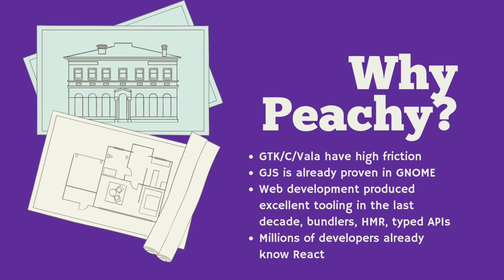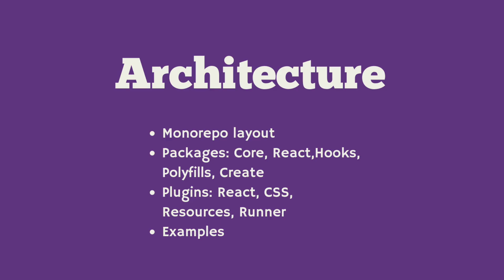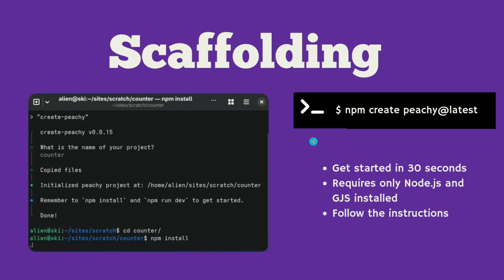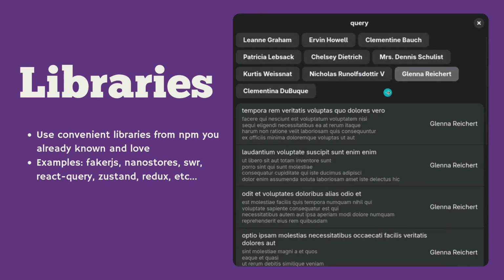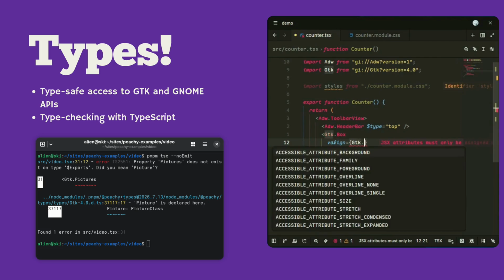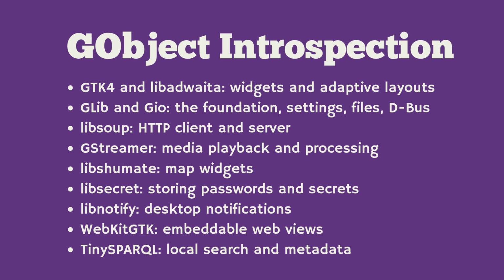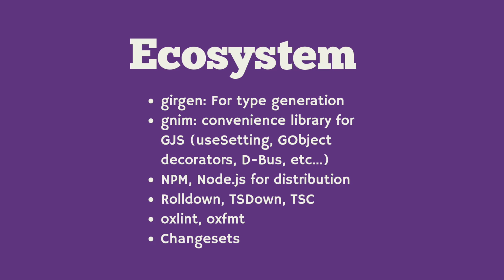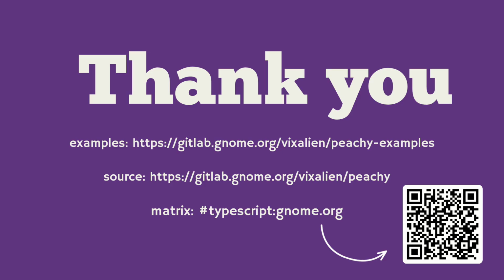Peachy: Write Linux Applications faster with GTK and React | Angelo Verlain Shema @ GUADEC 2026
Peachy is a new framework for building Linux applications easier and faster.

It supports many features that improves the developer experience of writing a GNOME application, including CSS imports, automatic resources bundling, Hot Module Reload and more.

The framework is built on top of existing technologies like GTK, React, GJS and more, which brings in a solid base for your application.

Angelo is a software engineer student and a GNOME Foundation Member. He is particularly interested in writing GNOME applications using JavaScript and TypeScript using GJS. He is also the maintainer of Decibels/GNOME Audio Player.